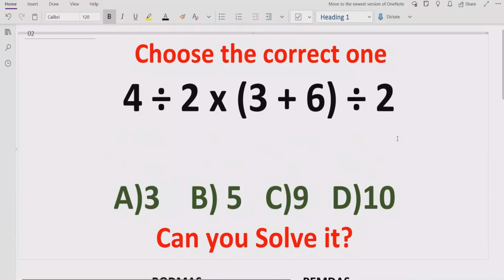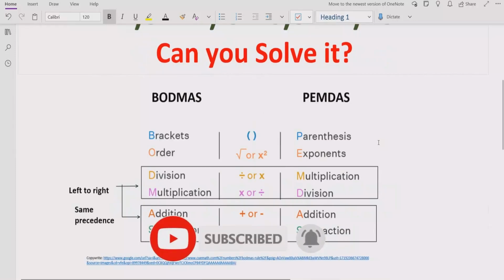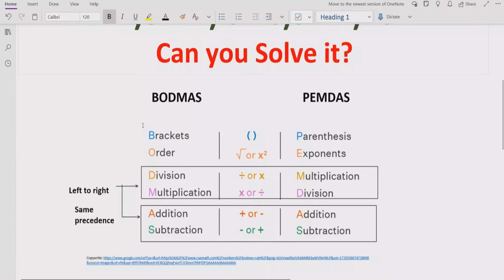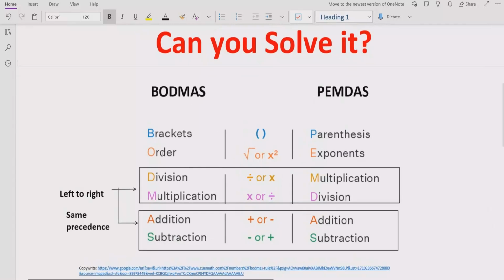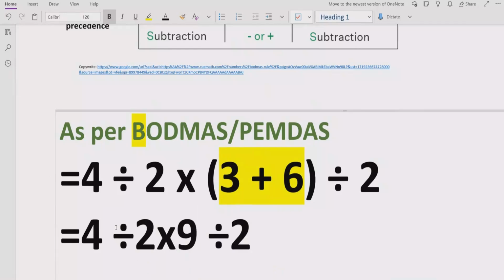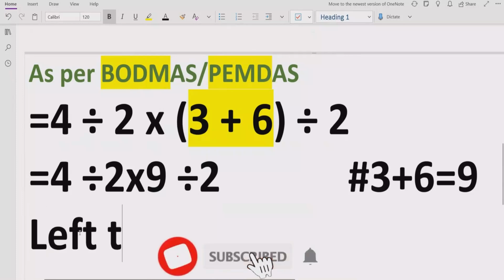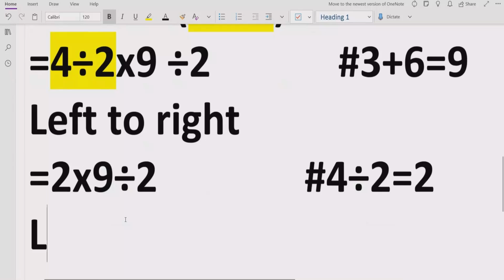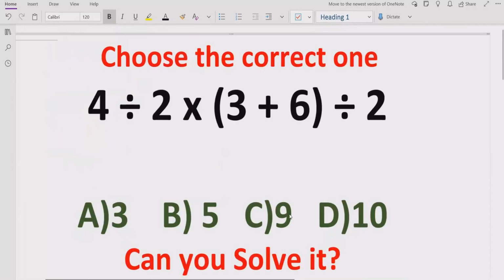Quiz 340 | Which one is Correct? | 4 ÷ 2 x (3 + 6) ÷ 2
In this video you will learn to solve a quiz find the value of4 ÷ 2 x (3 + 6) ÷ 2